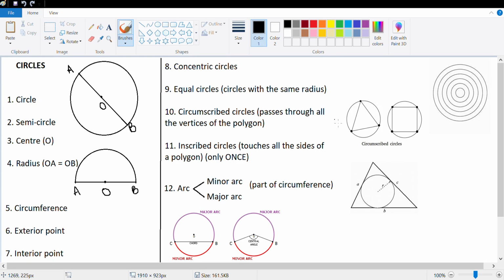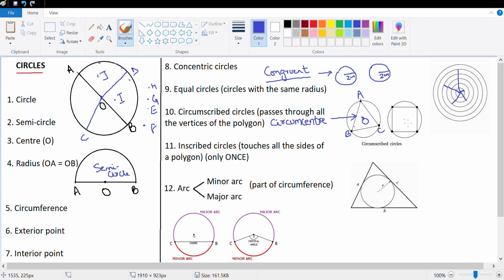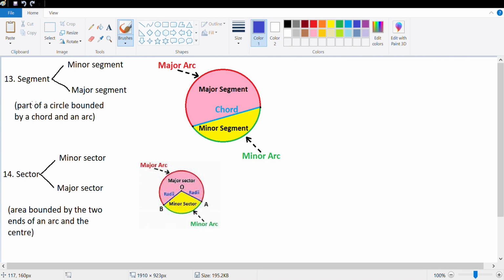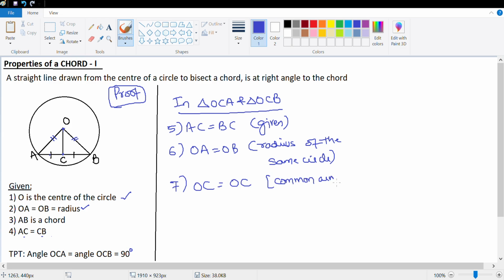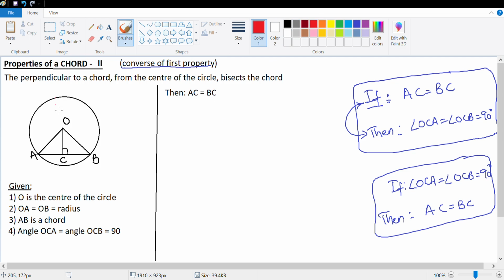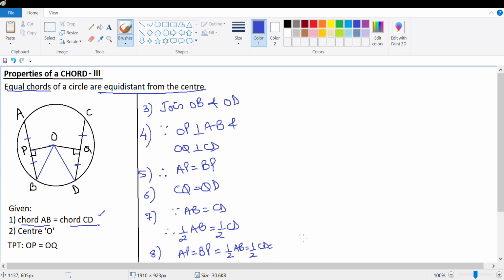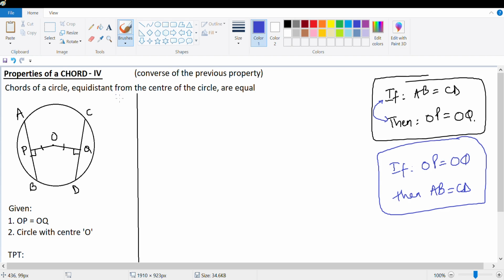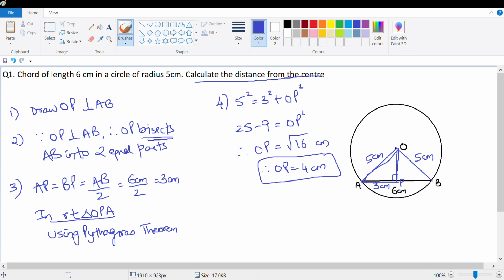Class 9 Circles Ex 17 A (part 1 of 2)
ICSE
Class 9
Concise Mathematics
Selina Publications
Chapter 17
Circles
Ex 17A